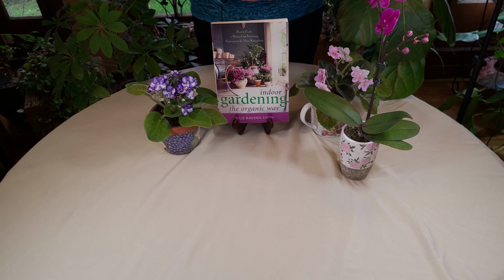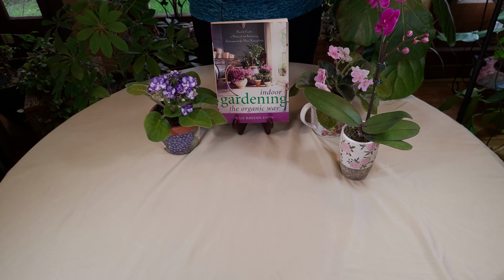What is Leaching?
Find out what leaching means for your houseplants. A quick explanation of what it means to leach, and why you want to do it for a healthy indoor garden.